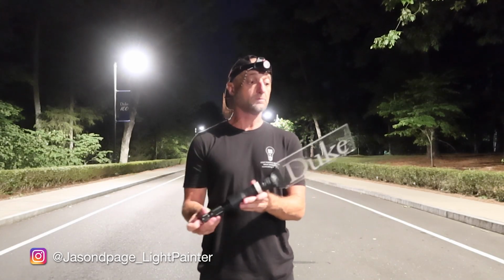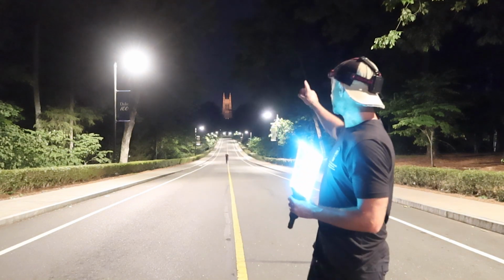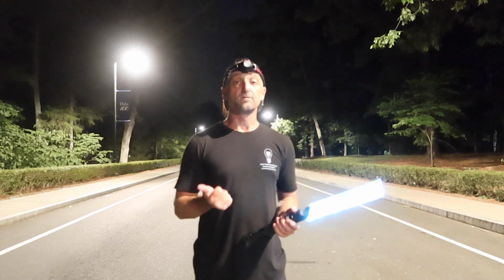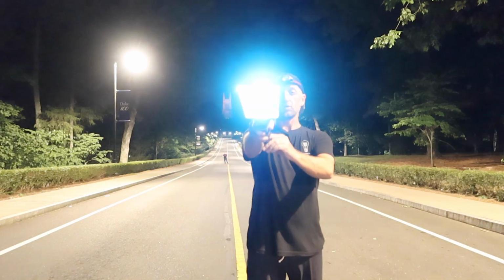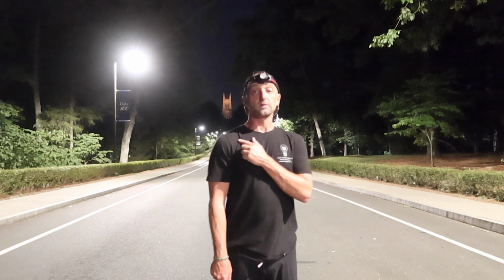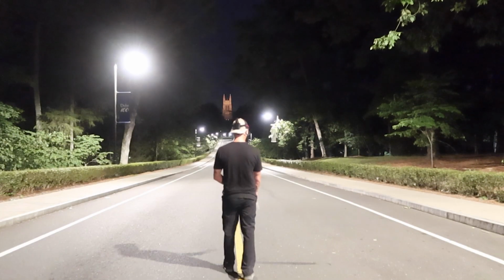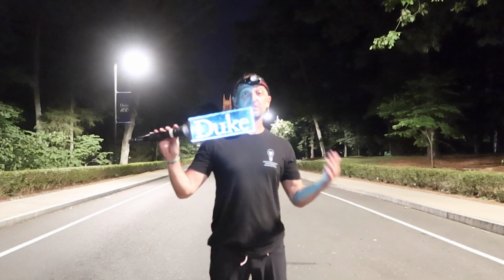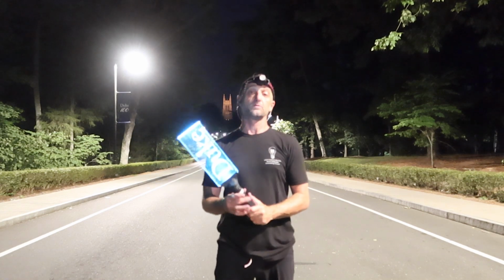Easy Light Painting Tutorial with a Phone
In this Light Painting Photography tutorial learn the very easy Light Painting technique of creating an orb using a simple Plexiglass Light Painting tool and capture it with your iPhone. Its easy to capture Light Painting Photography with your cellphone using the Slow Shutter Cam app.

The settings for this tutorial were:
Light Trails Capture Mode
Light Sensitivity FULL
Shutter Speed Bulb
ISO 32